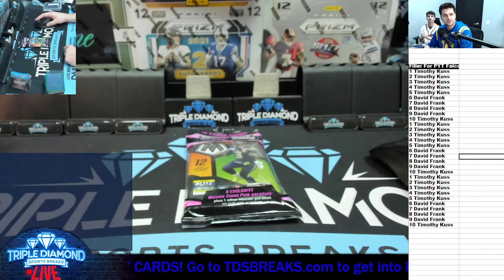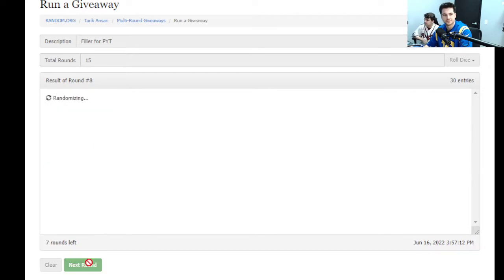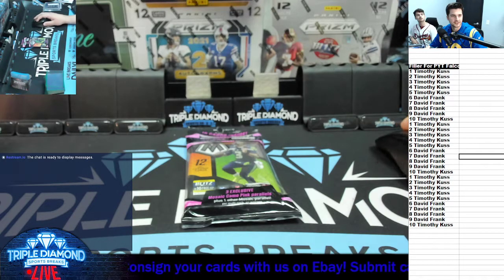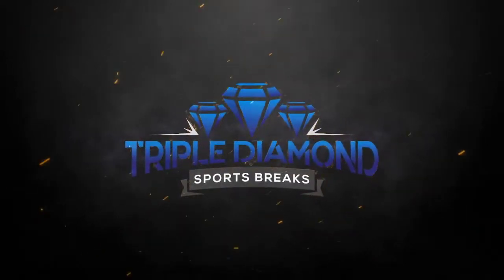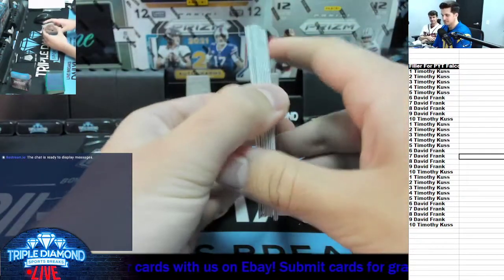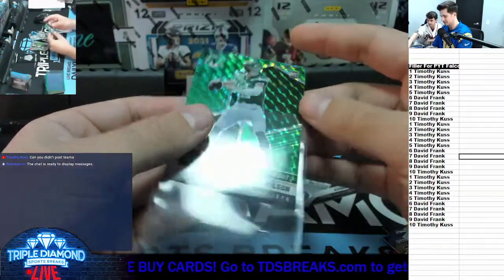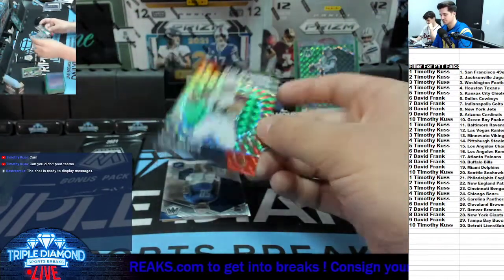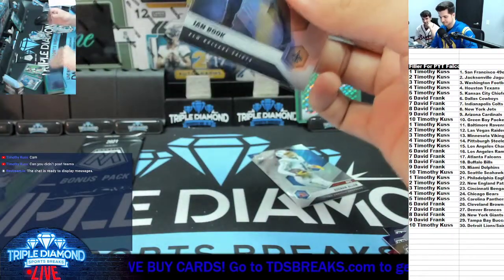Filler for break 4815